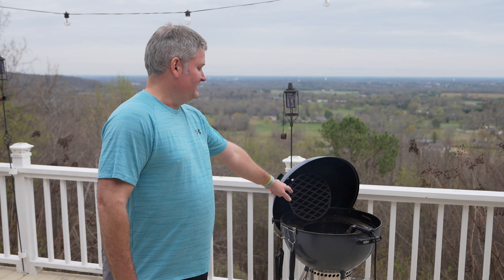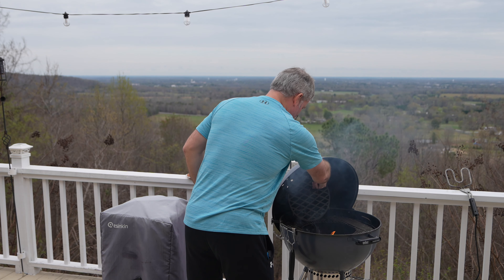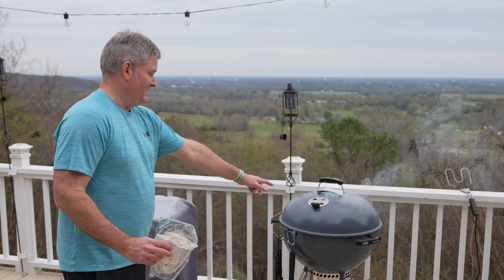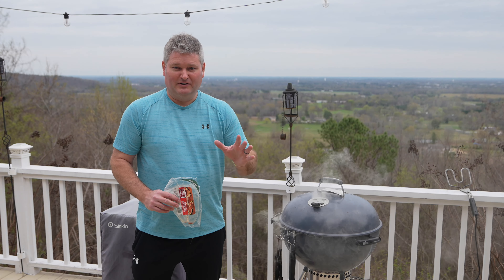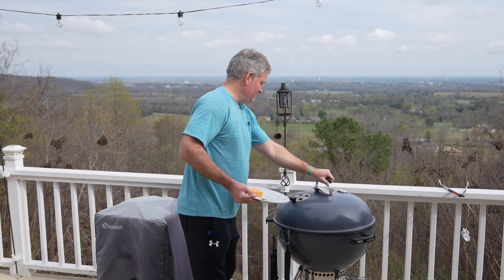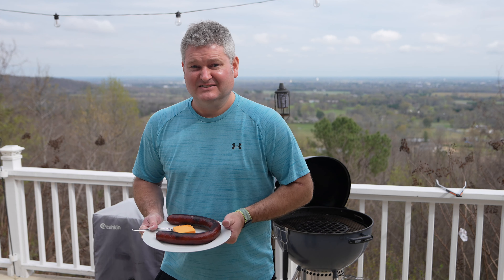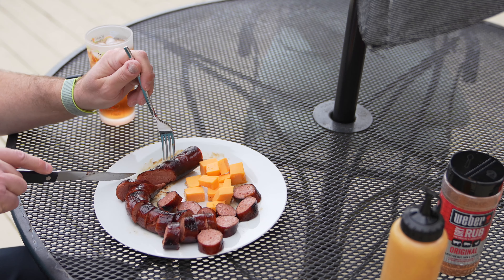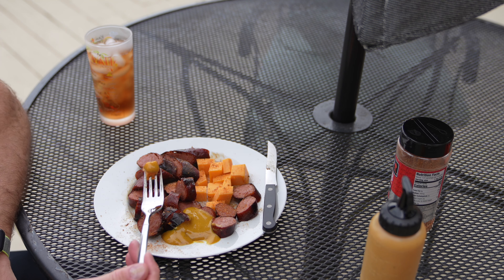Simple Grilled Kielbasa Meal or Snack by Chef IrixGuy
Kielbasa is awesome to grill! Within this video, I grill kielbasa and add some hickory chips on top of the charcoal to further enhance the flavor. Kielbasa is great by itself but within this video, I prepare a kielbasa cheese plate at the Appalachian Ocean!